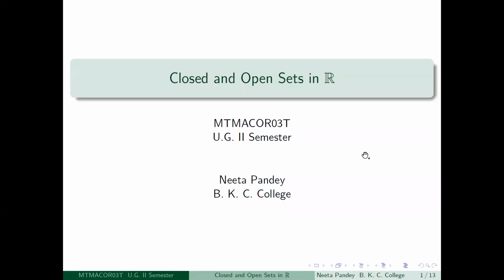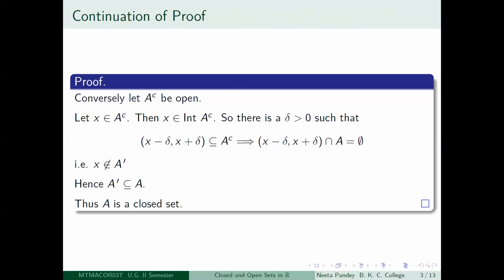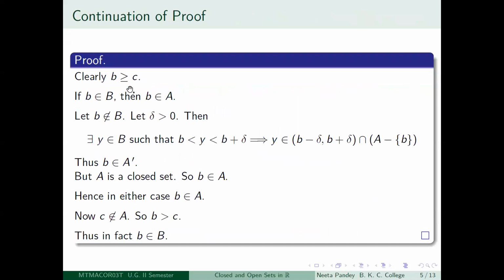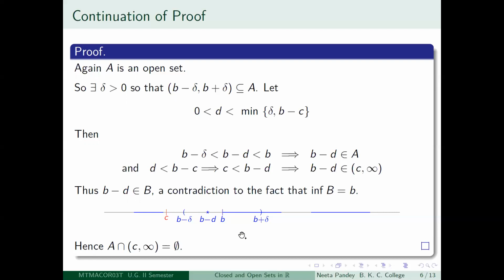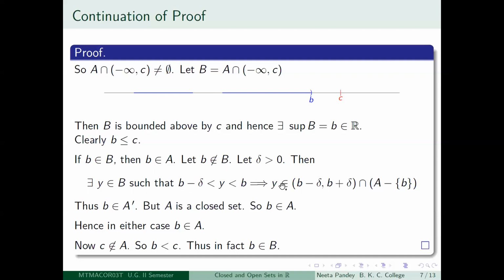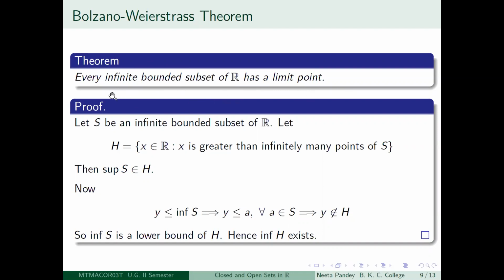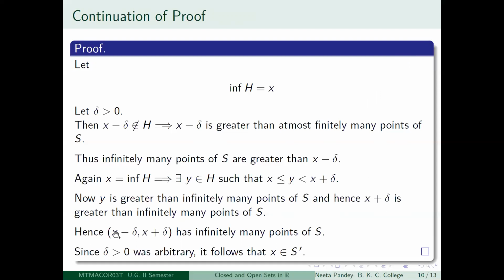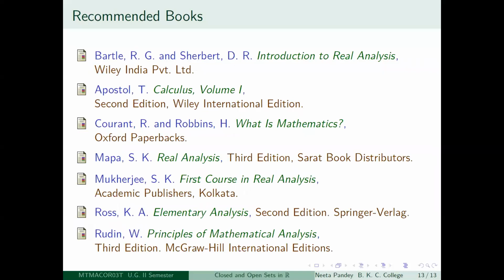closed and open subsets of real numbers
13th Lecture CC3-Hons. : This lecture is meant for undergraduate students.
Contents:
1. A set is open if and only if its complement is closed.
2. A subset of real numbers is both open and closed if and only if it is either the empty set or the set of real numbers.
3. Bolzano Weierstrass Theorem for sets.
4. An infinite subset all whose points are isolated points is a countable set.